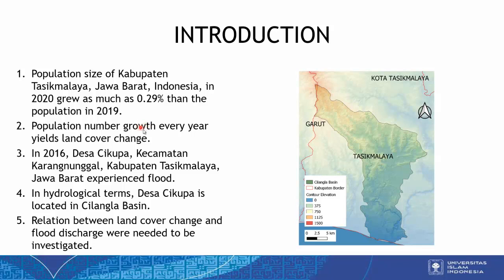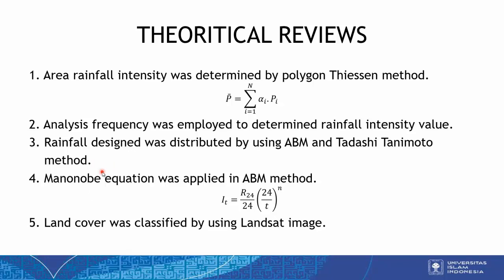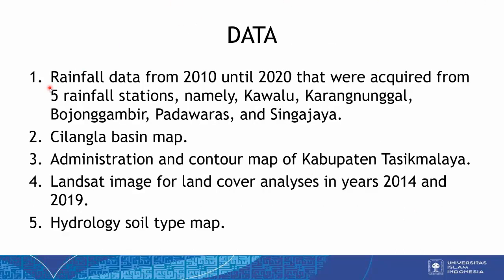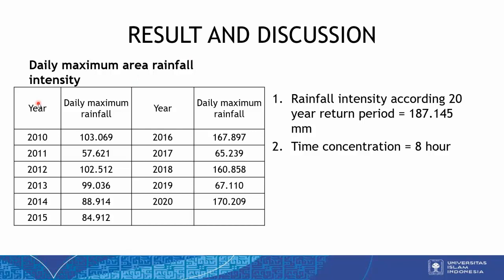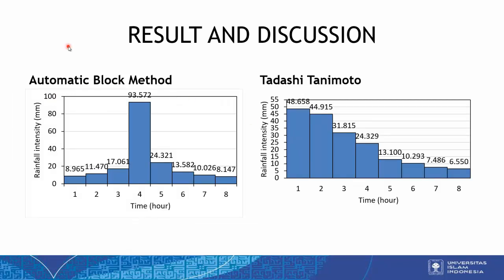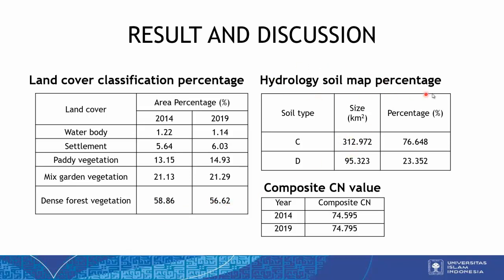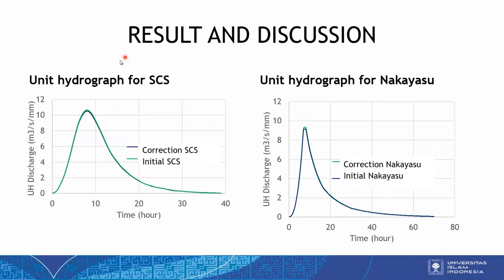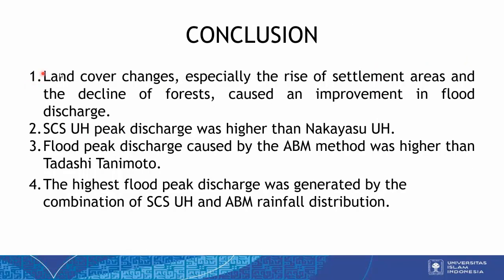ICSET 2023 – 025 030 Influence of Land Cover Change toward Flood Discharge in Cilangla Basin